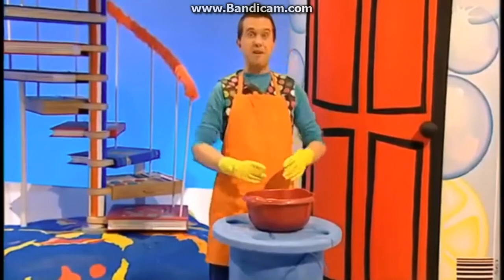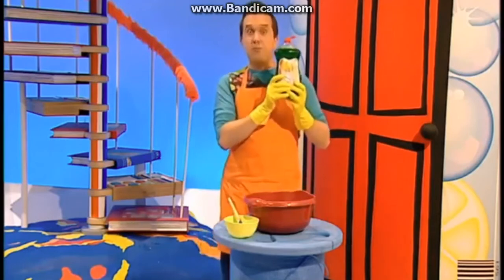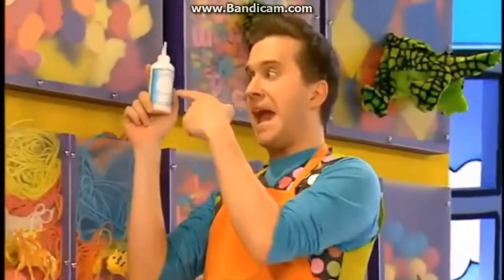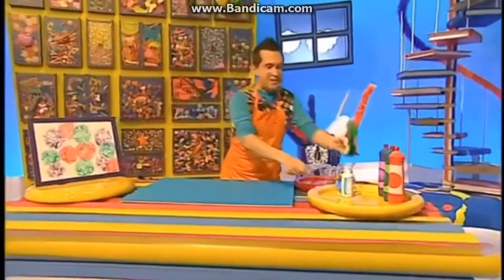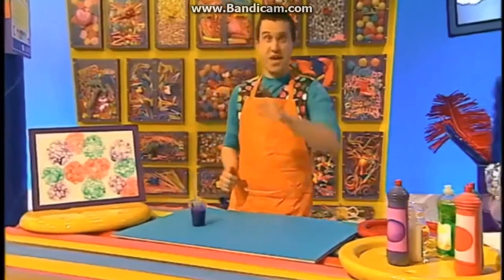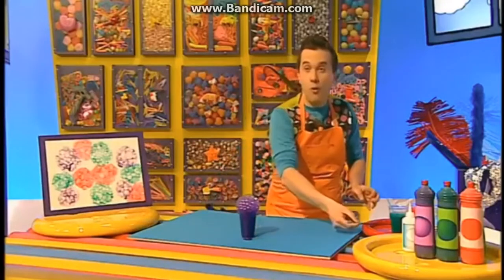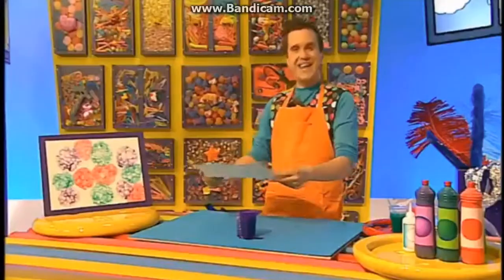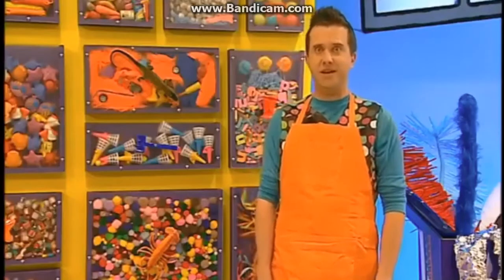Mister Maker: Fun With Bubbles